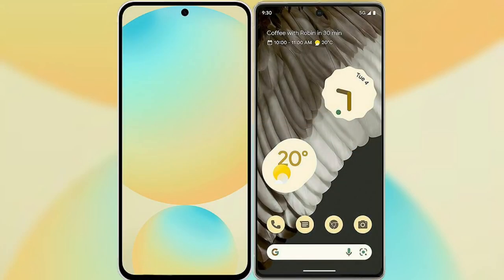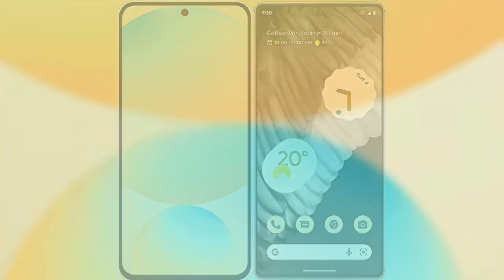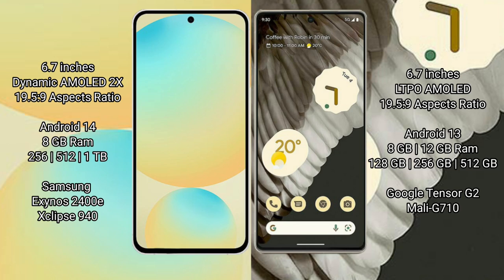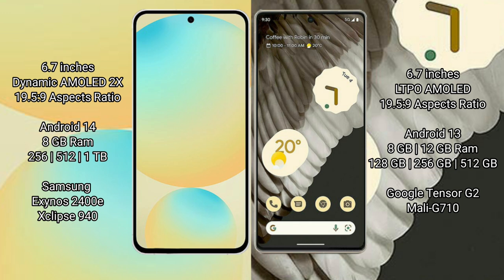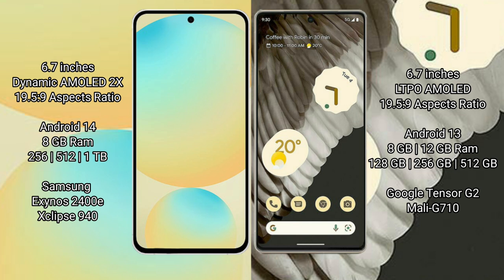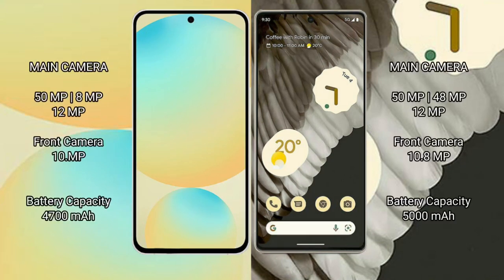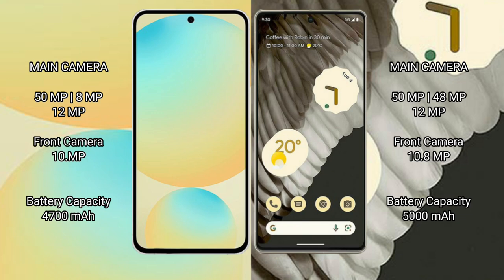Samsung Galaxy S24 FE vs Google Pixel 7 Pro Review